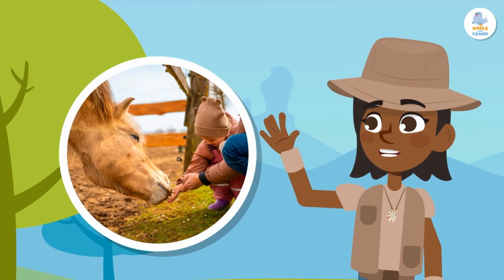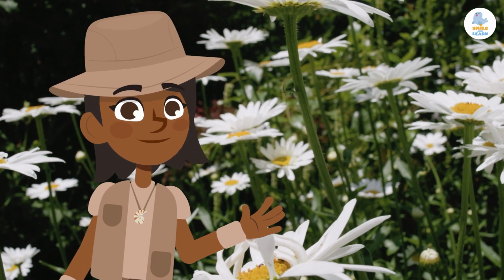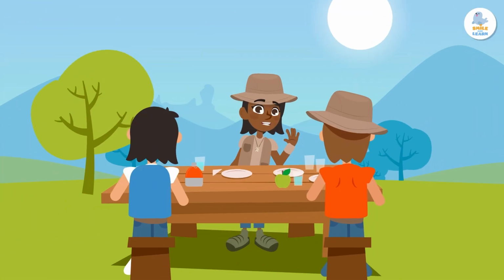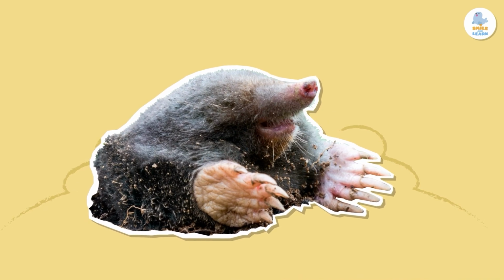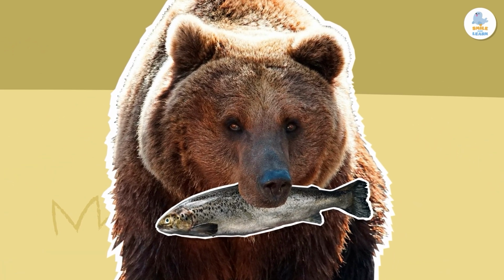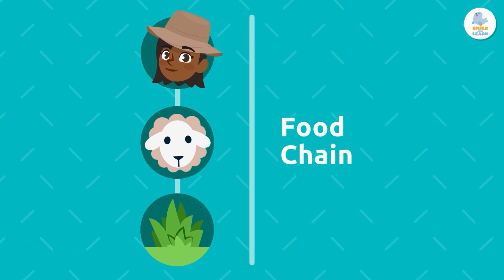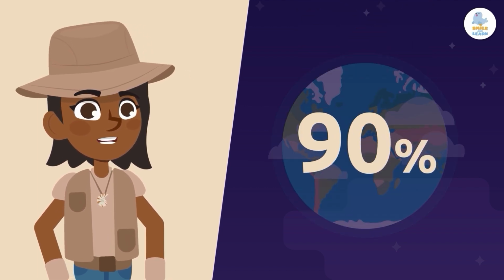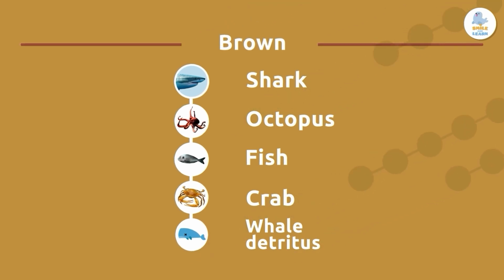FOOD CHAINS for Kids 🌱⬅🐝⬅🐦⬅🐺 Definition and classification 🌼 Compilation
Educational video for children where they will learn about food chains. The way energy passes from one living being to another is called a food chain. It's a process that shows how living beings are connected by what they eat. Food chains can be classified based on the habitats in which the living beings that make them up obtain their food. The living beings in these habitats form food chains, so we say there are two types: terrestrial food chains and aquatic food chains. There's another way to classify them, too. On one hand, we have the green food chains, also called predator food chains or grazing food chains. The first link is a producer that is alive and usually makes its own food through photosynthesis. On the other hand, we have the detritus food chains (brown). They are so named because they don't start with living plants, but with dead things.

This video is a very useful and interesting resource for children. It's perfect for teaching about food chains. It's an excellent video for primary education